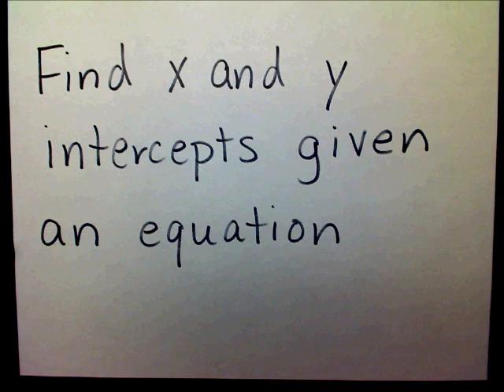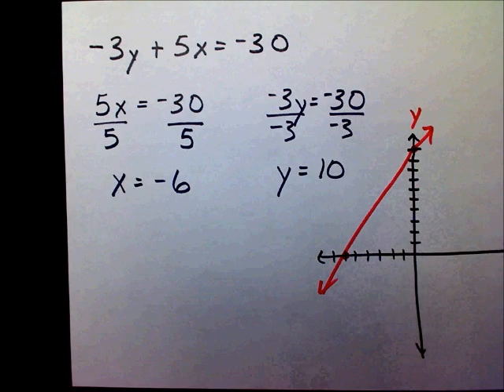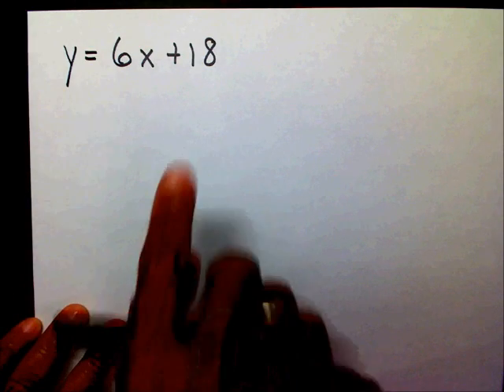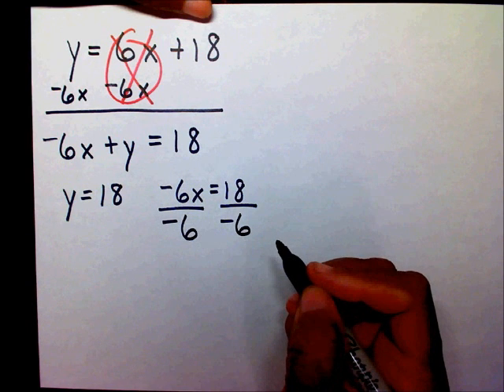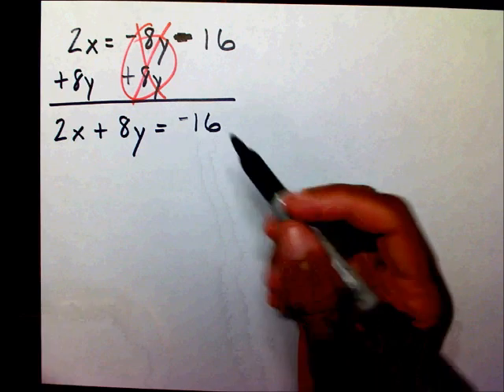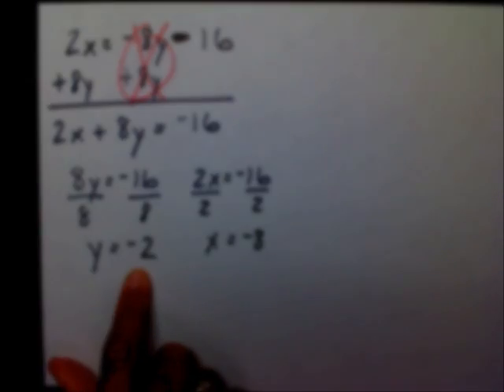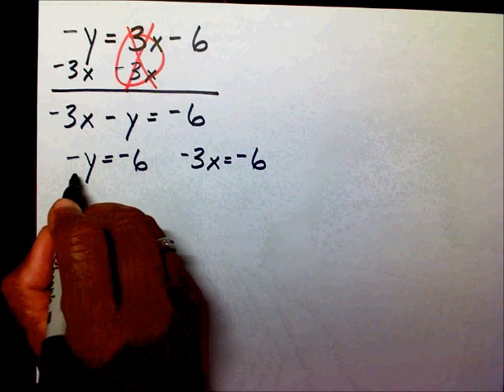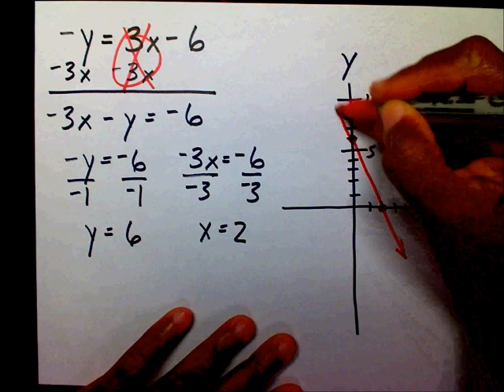Find x and y Intercepts given Slope-Intercept - MathwithMoon.org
Find the intercepts given the slope-intercept form.